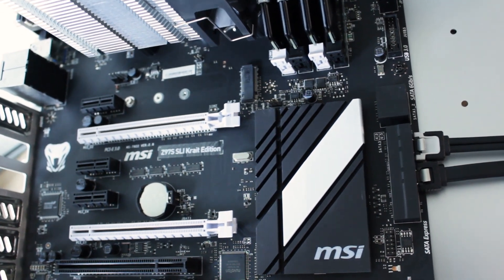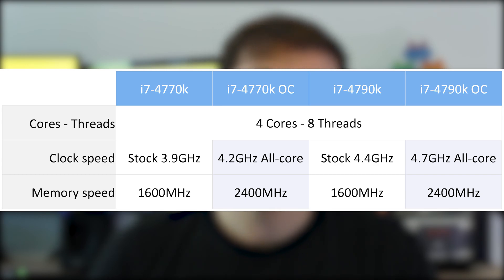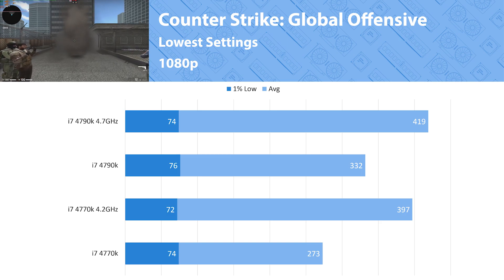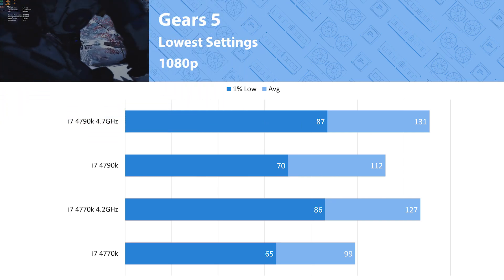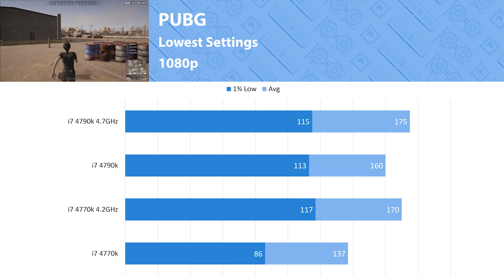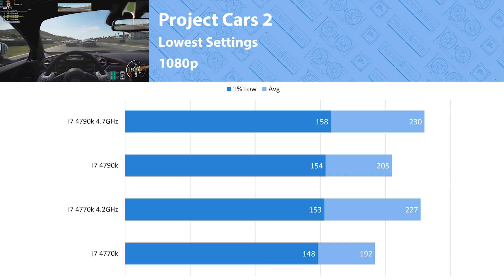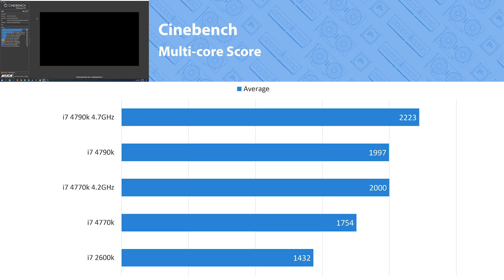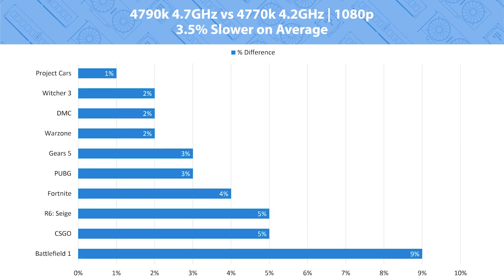i7-4770k vs i7-4790k + OC in 2020!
Today we are looking at how the i7-4770k performs in 2020. I have included the i7-4790k results to see which one you should buy on the used market.

Test bench specs:

i7-4790k | i7-4770k
MSI z97s Krait Motherboard
16GB Corsair Vengeance DDR3 2400MHz Memory
Nvidia GTX 980ti 6GB (EVGA)
1000w EVGA Gold power supply
Cryorig H7 Air cooler